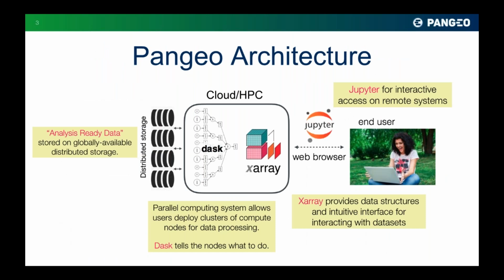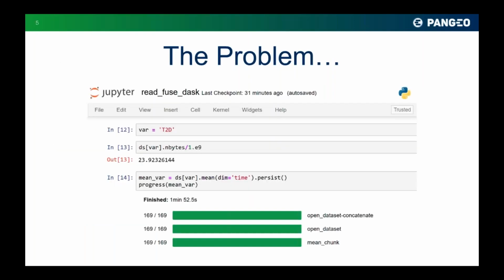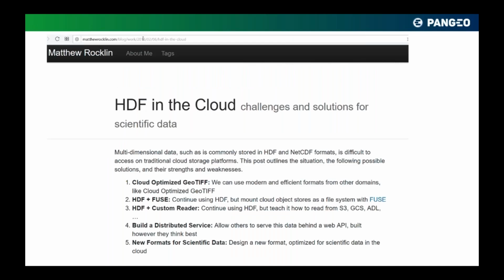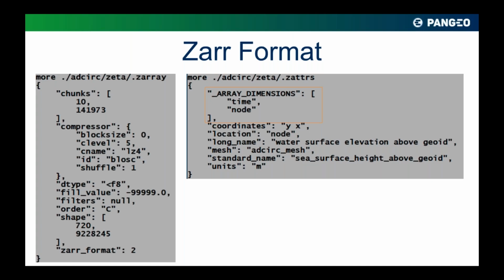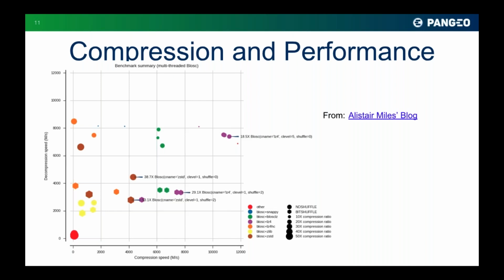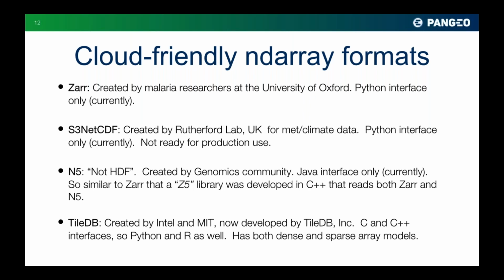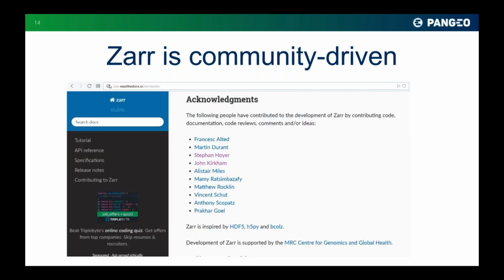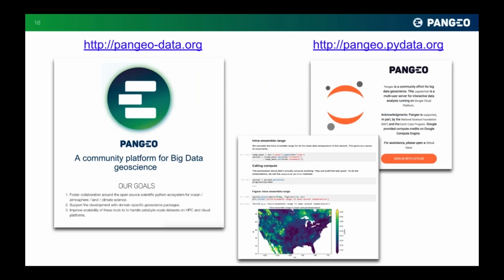Cloud-Friendly Ndarray Formats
The image community has endorsed cloud-optimized geotiff for storing data on the Cloud.   What will the NetCDF/HDF community choose as a cloud-friendly format?    Presentation by Rich Signell at the ESIP 2018 Summer Meeting